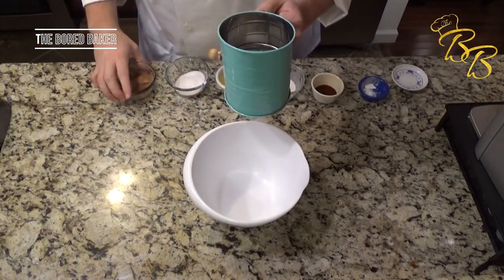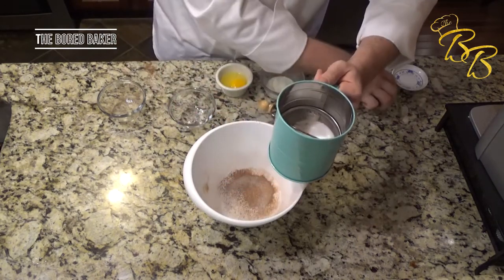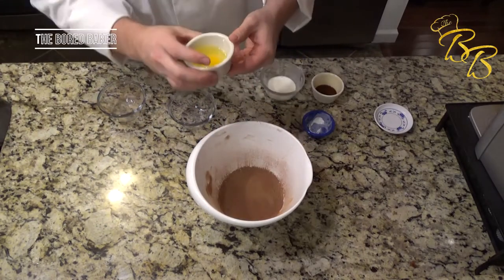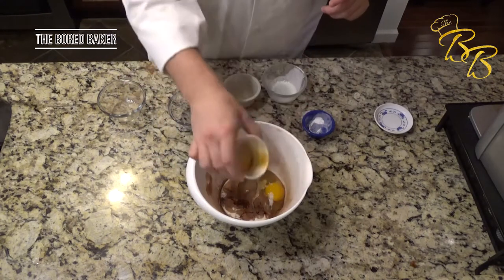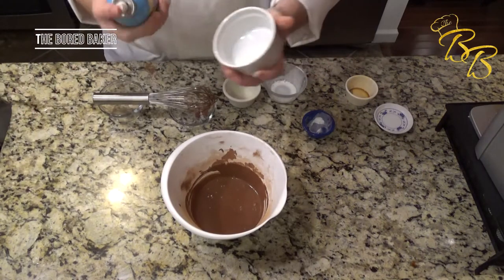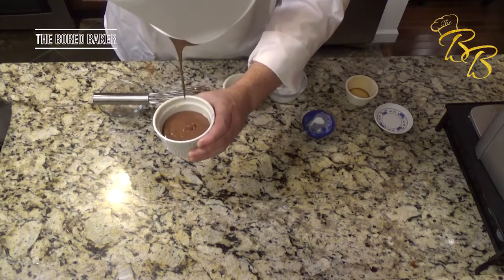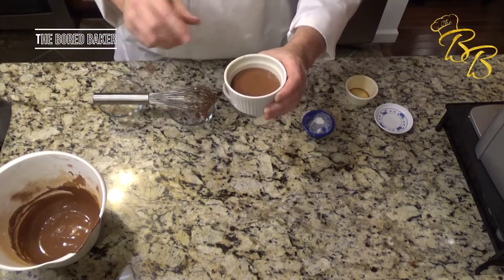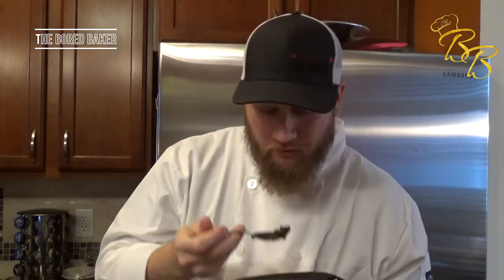The Bored Baker | Low Carb Chocolate Lava Cake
Keto Friendly Low-Carb Chocolate Lava Cake